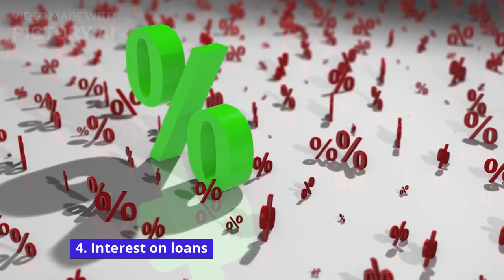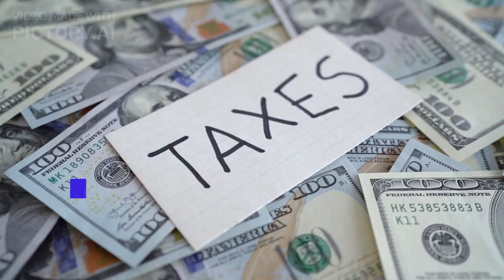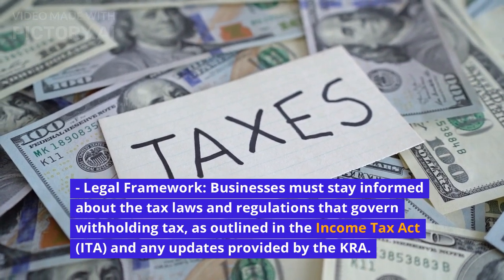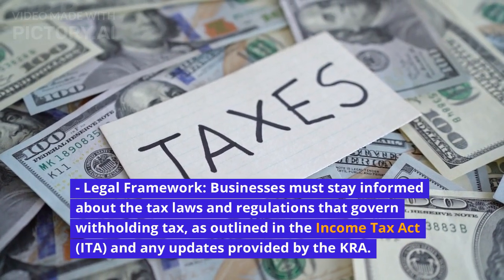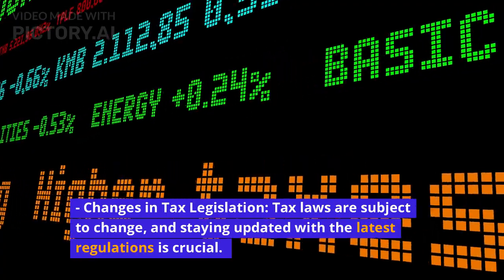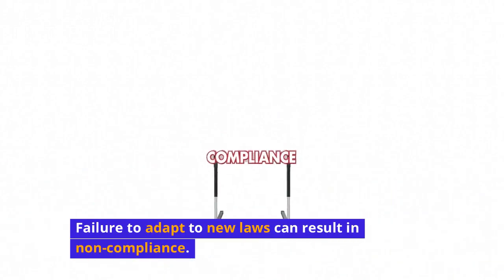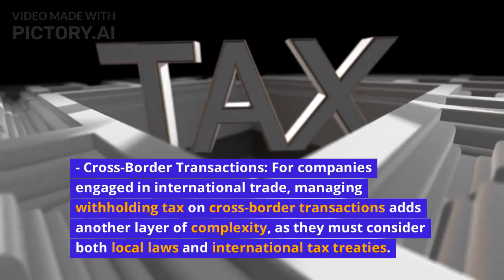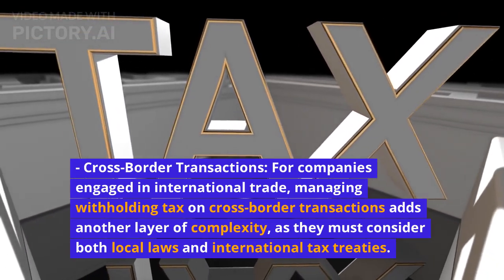Withholding Tax Management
Understanding Withholding Tax